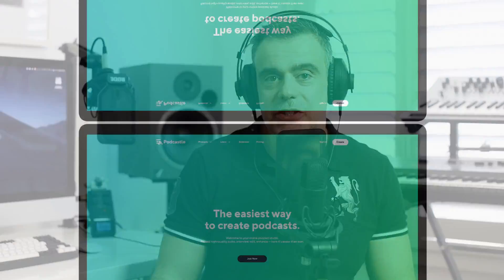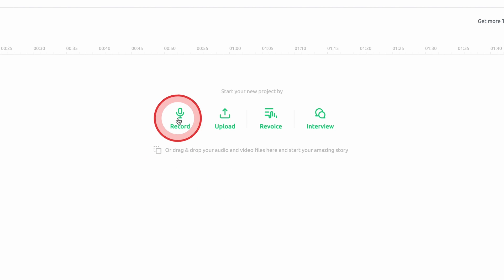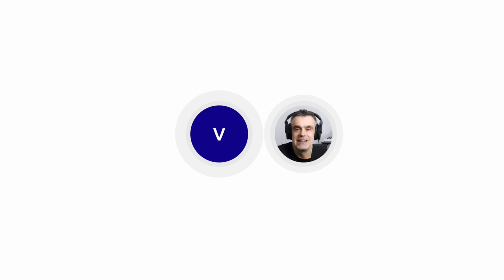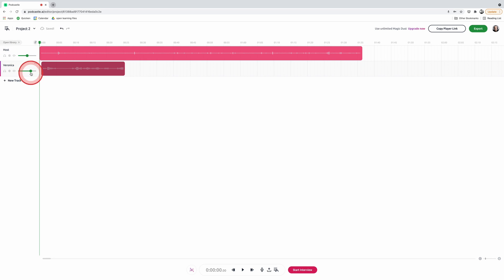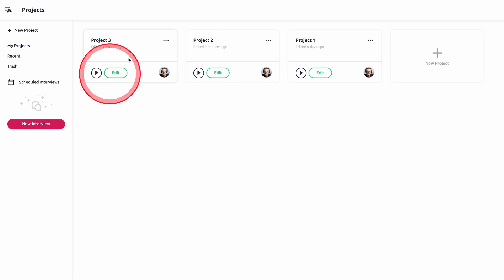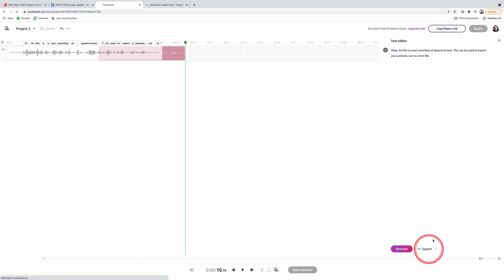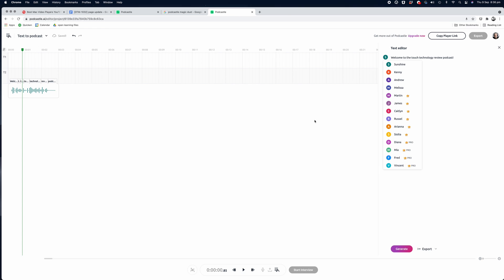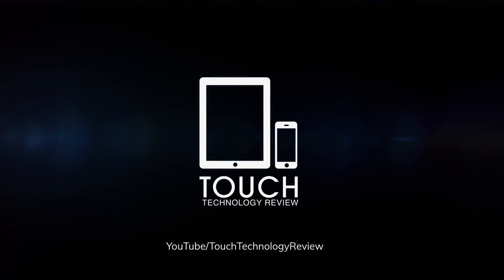How to Record and Edit a Podcast with Guests using Podcastle AI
In this video I am going to take a hands on look at Podcastle.ai which is an online platform for recording and editing Podcasts.

This amazing tool makes it easy to invite one or more remote guests to your podcast.

Your Podcasts will sound amazing  with the high quality 48Khz Wav file format and you can also do all of the editing using the intuitive interface including arranging audio tracks on a timeline, using magic dust to clean up the audio file volume control and more.

For those of you who hate the sound of your own voice or if you are looking for a way to automate the production process Podcastle includes a text to speech feature that will convert your text into an audio podcast.

There is even a voice to text feature which does the exact opposite, providing you with a text file of your audio podcast which you can use to upload to social media or provide to your video editor to integrate within your podcast production.

If you wan to check out the platform you can go to podcastle.ai